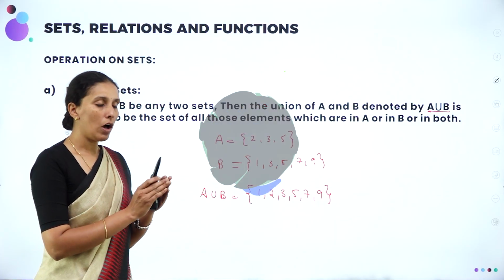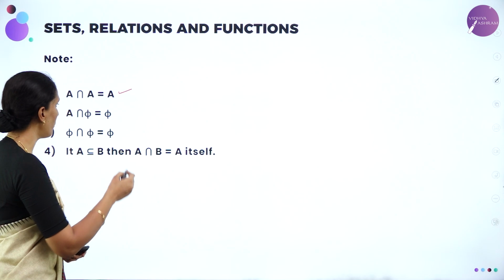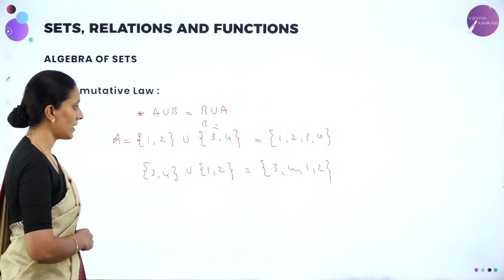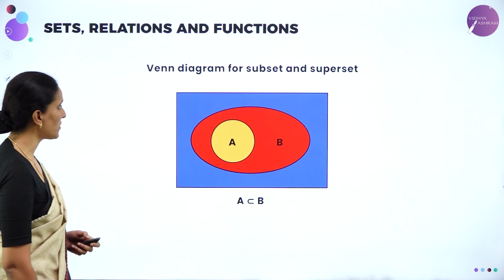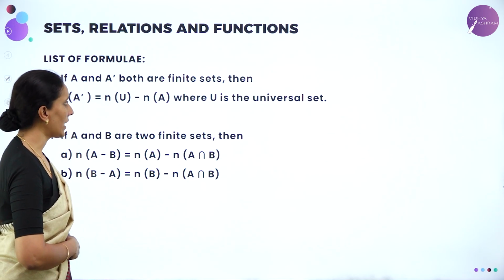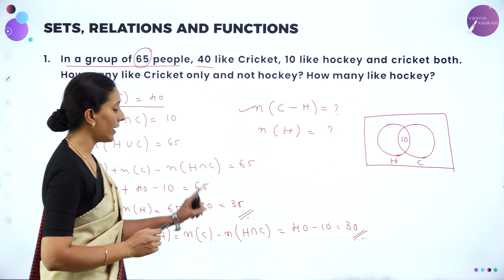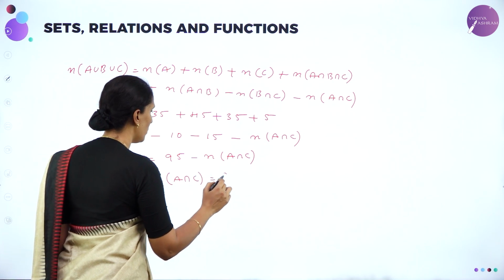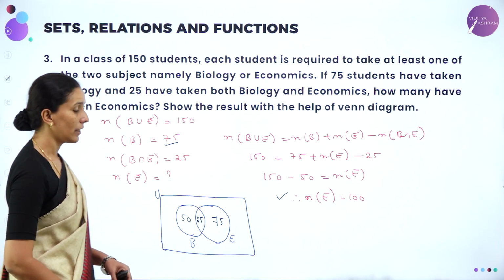DAY 06 | BASIC MATHS | I PUC | SETS, RELATIONS AND FUNCTIONS | L2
Class : I PUC
Stream : COMMERCE
Subject : BASIC MATHS
Chapter Name :  SETS, RELATIONS AND FUNCTIONS
Lecture : 2